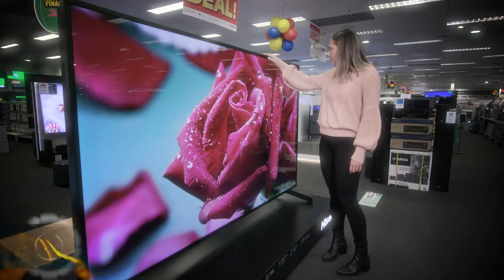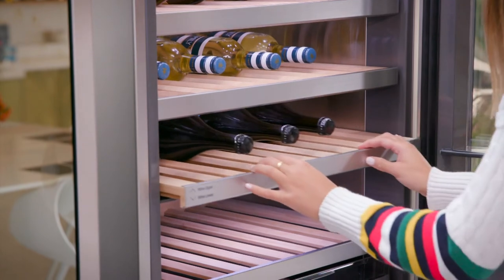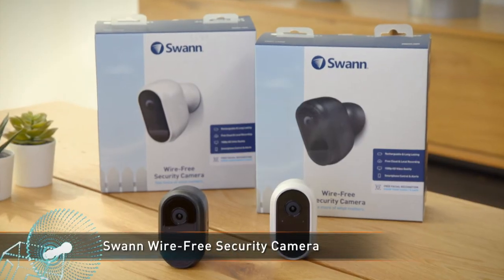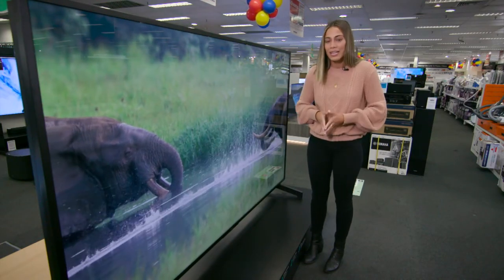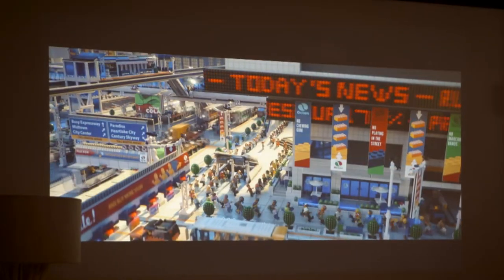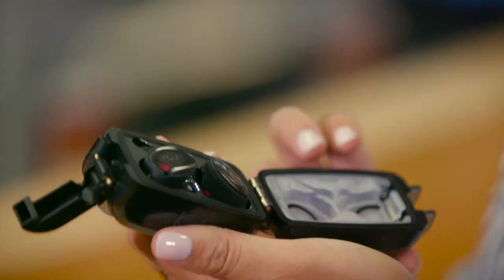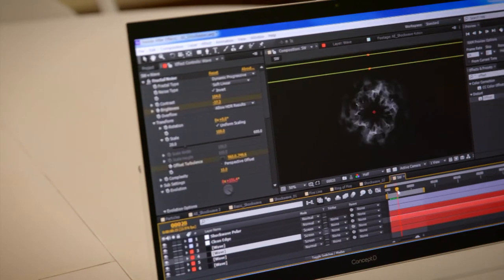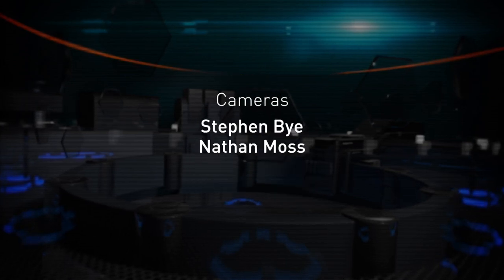CyberShack TV | 22 November 2020- FULL SHOW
This episode, we deliver some great Christmas gift ideas to get under the tree.

There’s a smart TV that’s literally ‘a work of art’.

And a simple way to reduce your kitchen waste.

We look at the latest in ultra short-throw projectors.

Plus a whole lot more from the world of tech.